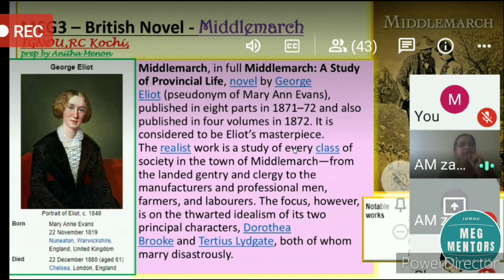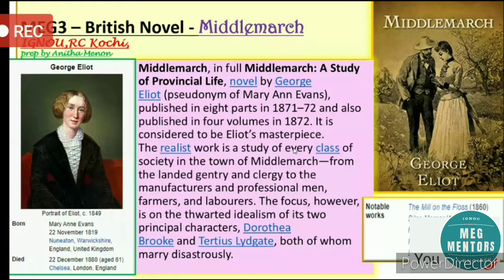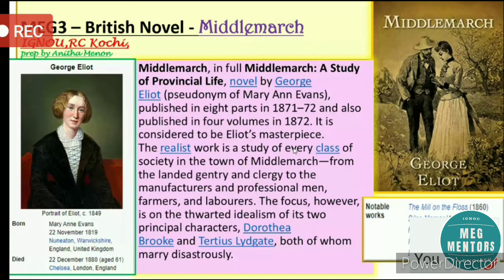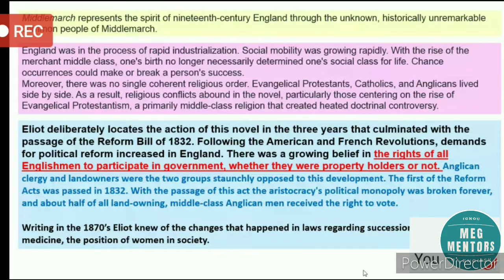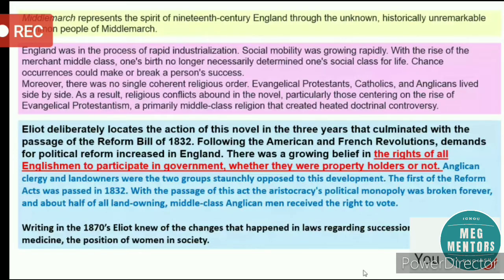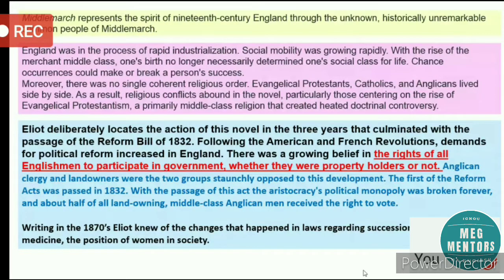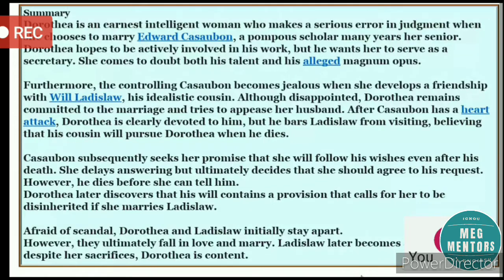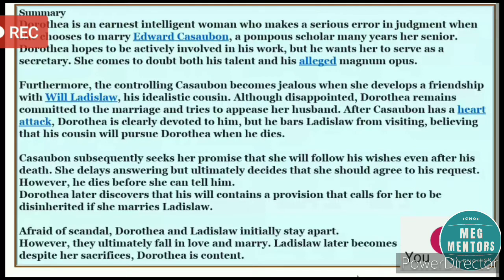Lecture 01/P1 Middle March MEG03 British Novel IGNOU RC Cochin Recorded Dr Anita P Menon MEG Mentors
To upload Full Lecture we need 1000 subscriber to access youtube studio for Live streaming and Recording.

Please help us in getting more and more Subscribers and share the channel link.

We will share full lectures of MEG01,MEG02,MEG03,MEG04,MEG05,MEG10,MEG14.

MEG MENTORS GROUP
Only Studies l No Promotions

IGNOU RC Organised Classes
Live Classes Schedule

SUNDAY
MEG01 10AM-12PM

FRIDAY
MEG02 4PM-6PM

SATURDAY
MEG03 2PM-4PM